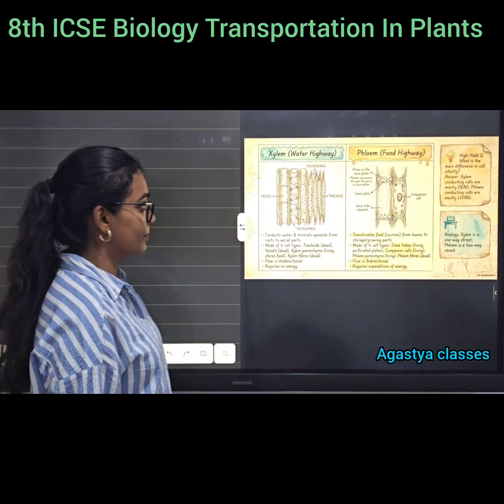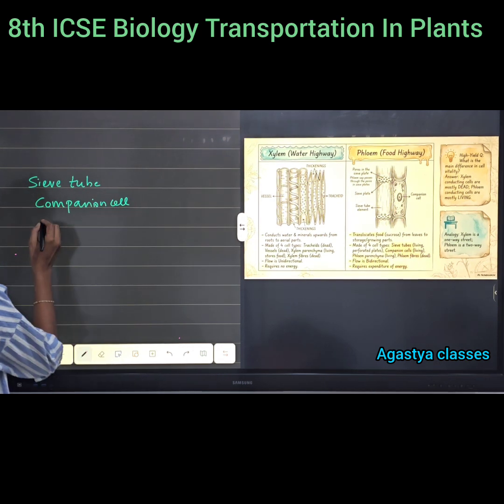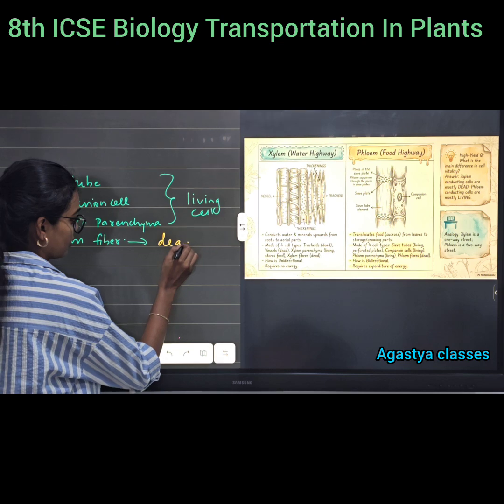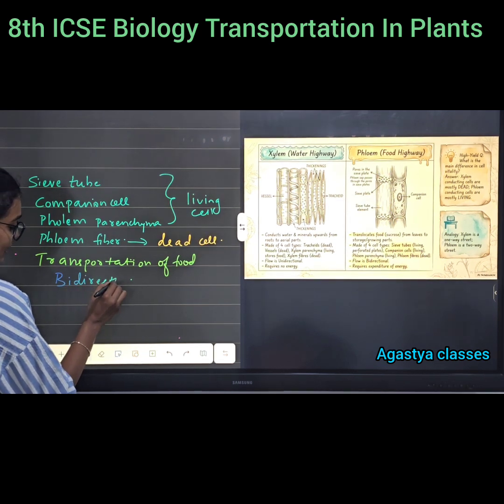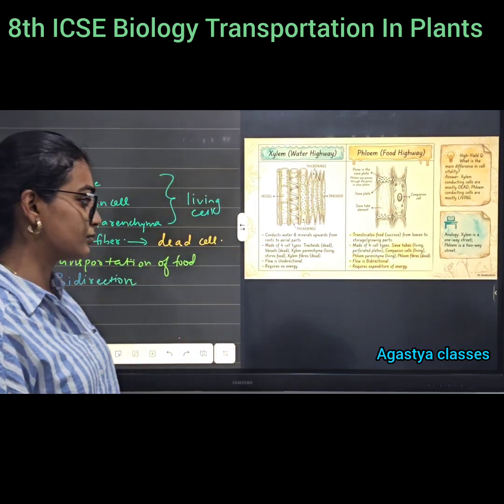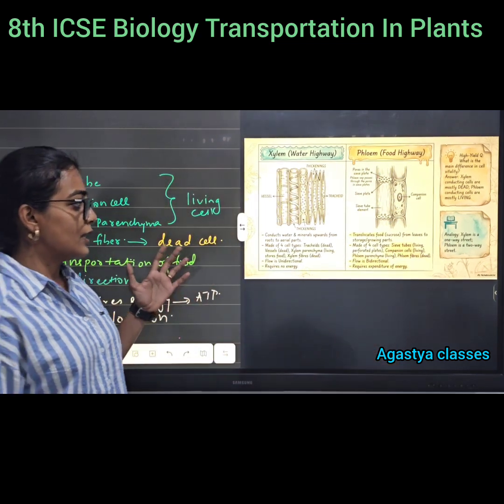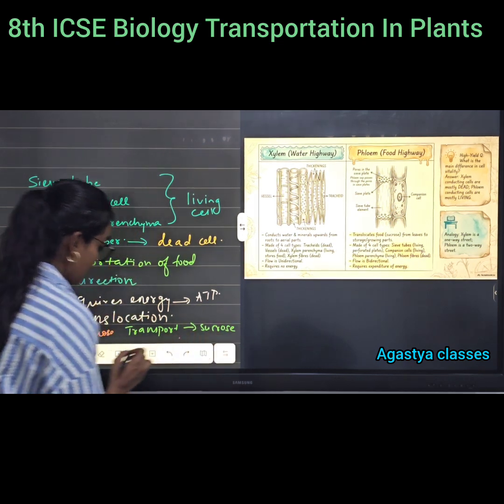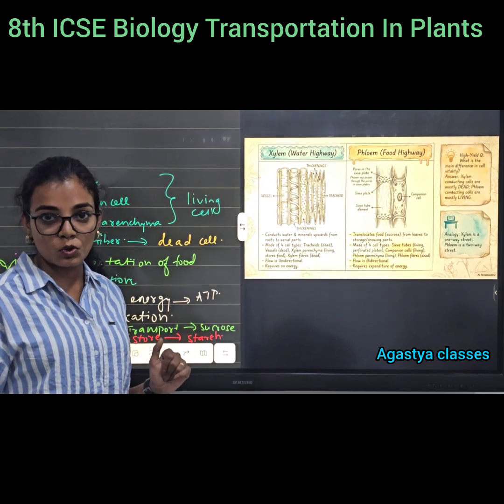Phloem Tissue | Transportation in Plants | Class 8 Biology | Part 2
In this video, we explain Phloem Tissue in the simplest way with clear diagrams — perfect for students from ICSE, CBSE, and all State Boards!🎯Useful for:
👉 ICSE Class 8 (Selina Publication)
👉 CBSE Class 8 (NCERT)
👉 All State Board Students
👉 Anyone wanting to understand Phloem clearly.
📖 Reference Book: Selina Publications — Class 8 Biology
💡 Also helpful for:
🔹 Half Yearly Exam Preparation
🔹 Annual Exam Revision
🔹 Last Minute Biology Revision
🔹 Competitive Exam Basic Concepts
👍 Like | Share | Comment your doubts below — we reply to every question!